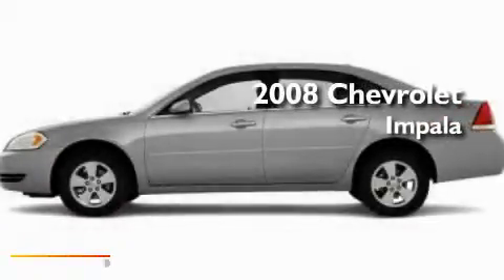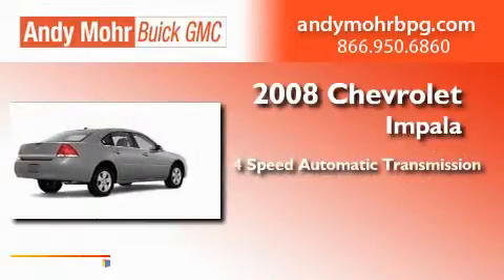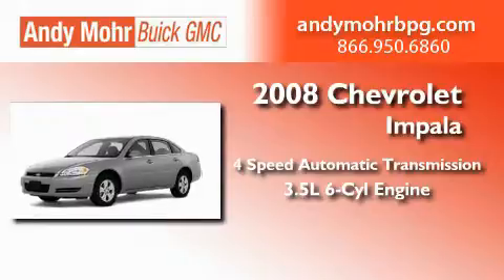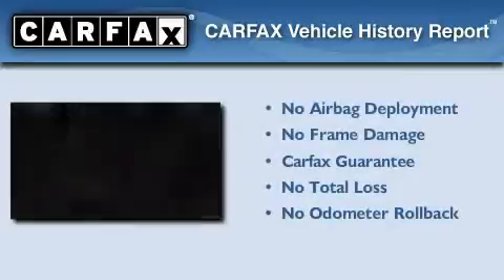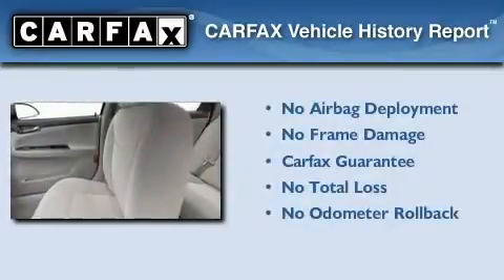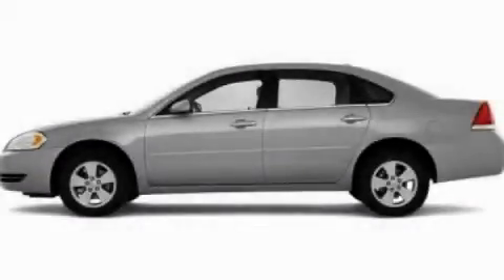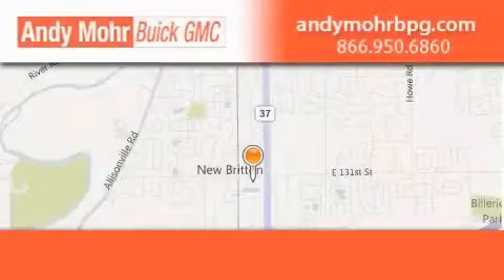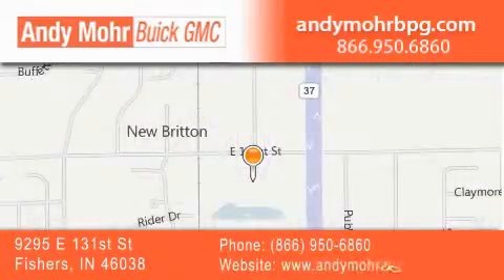2008 Chevrolet Impala Fishers IN 46038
Year : 2008
 Make : Chevrolet
 Model : Impala
 Engine : 3.5L V6
 Trans . : AUTO 4SPD
 Exterior : Silver
 Miles : 57,718

 Stock : PV3129

 9295 E. 131st Street